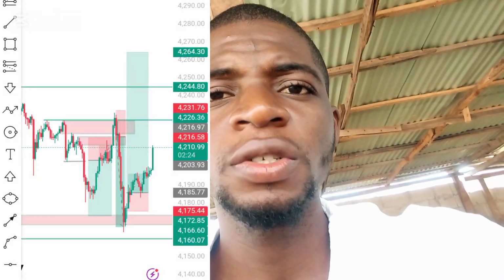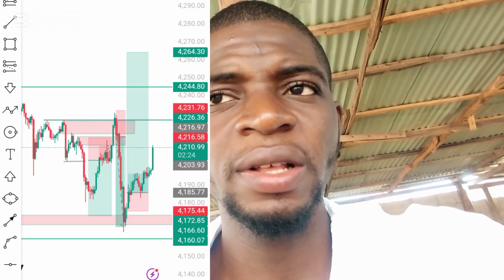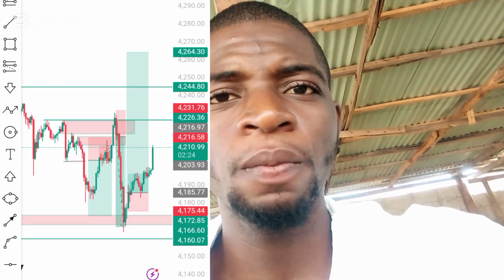This is how to plan your trade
in this video I explained in details how to to plan your trade as a complete beginner..even if you are not a bigginer. trading is a business and as such requires accurate planning to succeed..